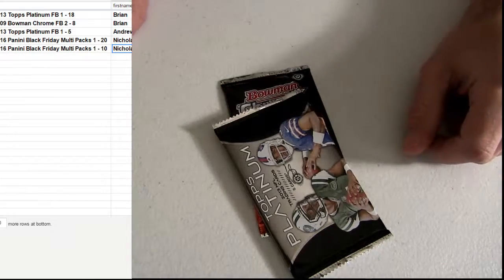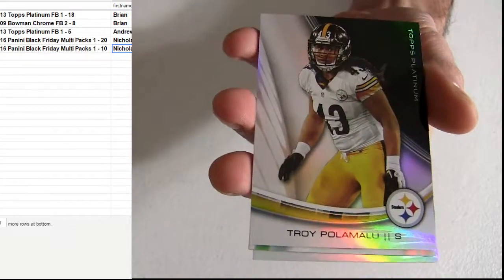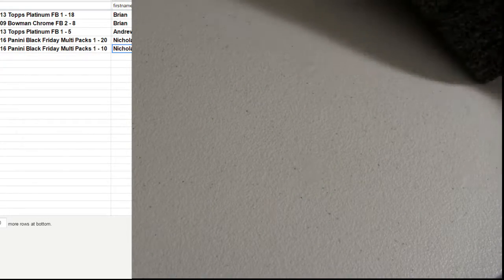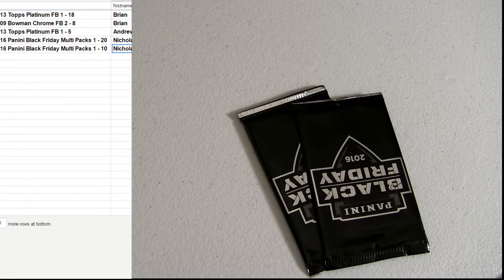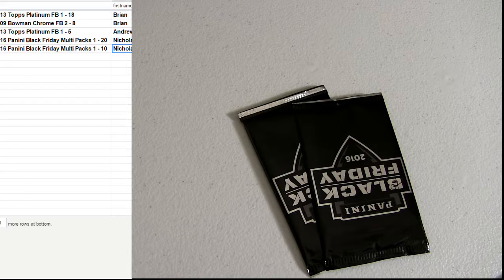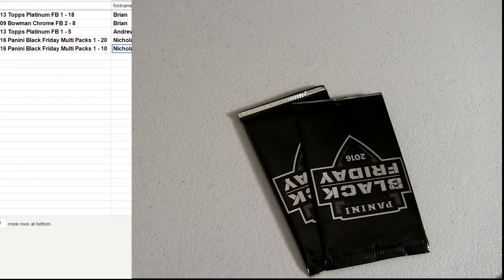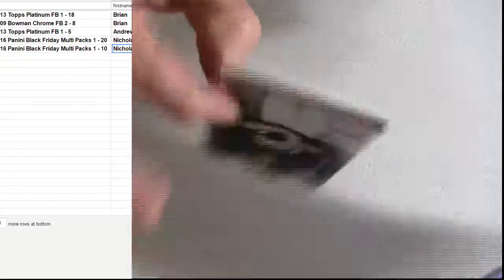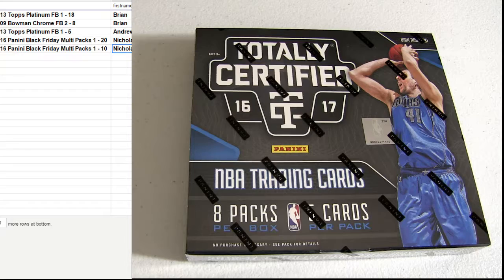HM Night Packs #1